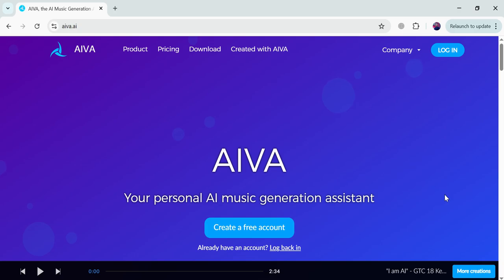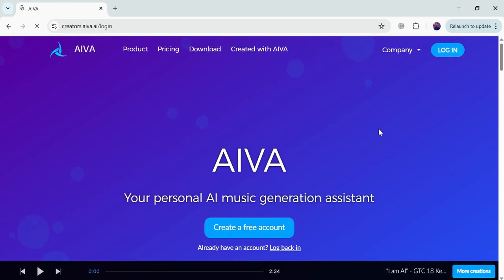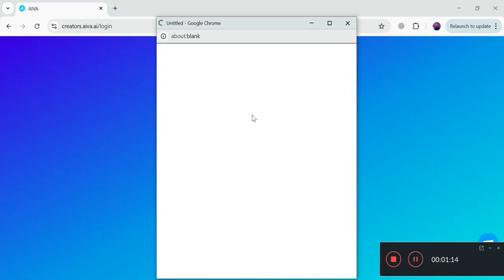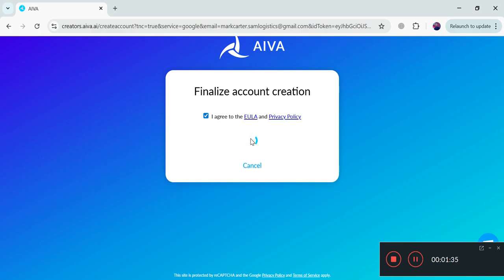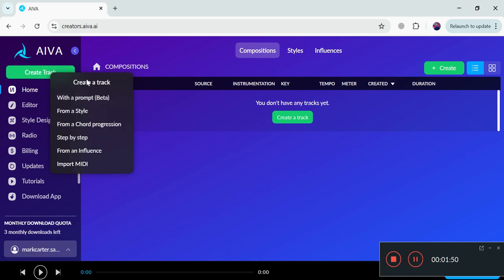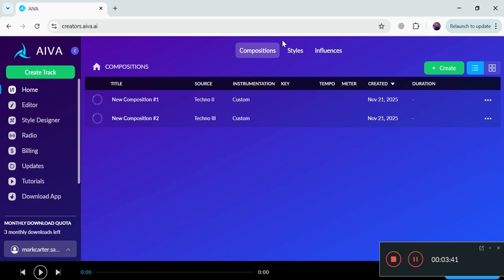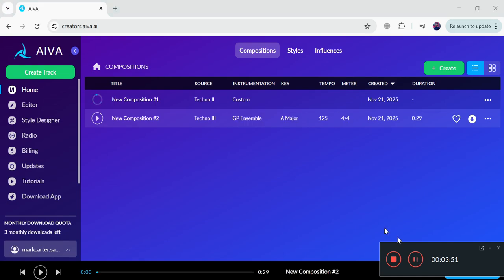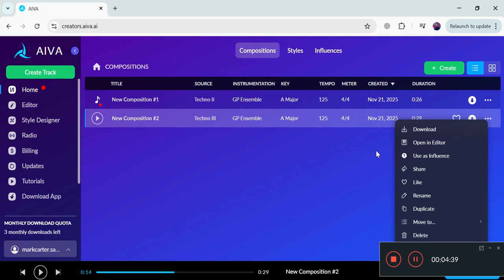How to Use AIVA AI to Create Cinematic Background Music (Step-by-Step Tutorial)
Learn how to compose stunning cinematic background music using AIVA AI. This step-by-step guide covers creating an account, choosing styles, customizing compositions, exporting your track, and using it for videos, films, or games. Perfect for creators, filmmakers, and musicians wanting fast, professional AI-generated music.